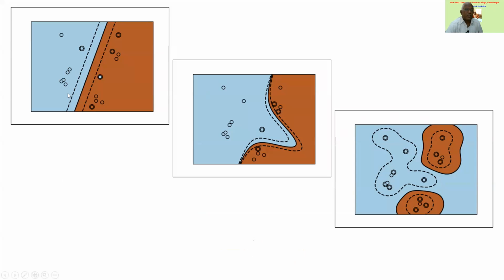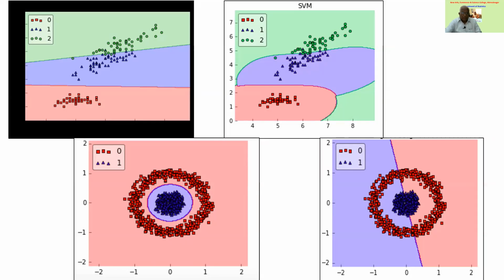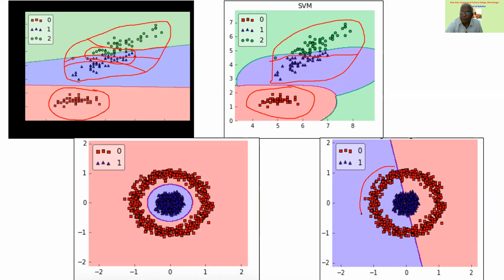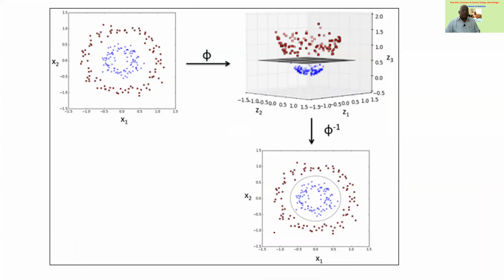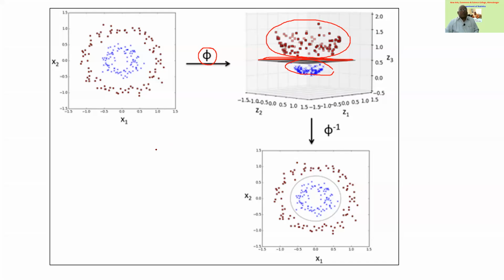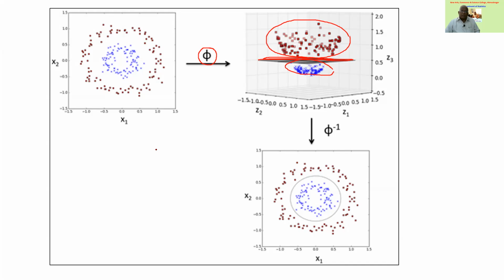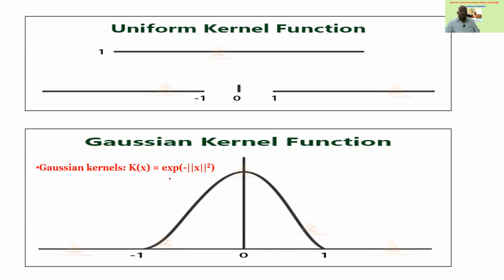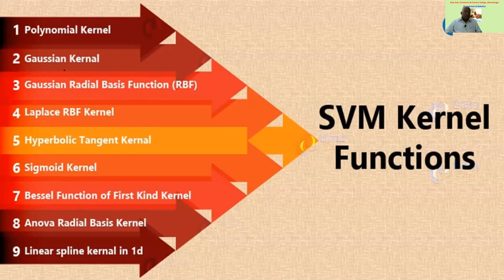Types of kernel